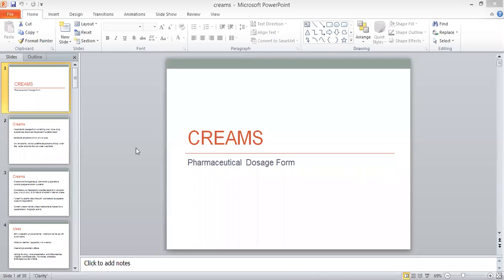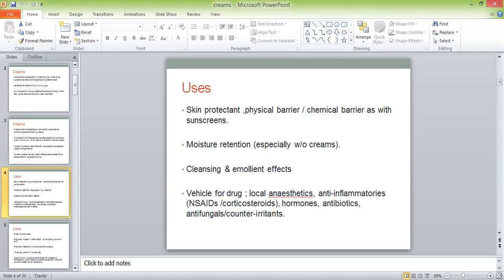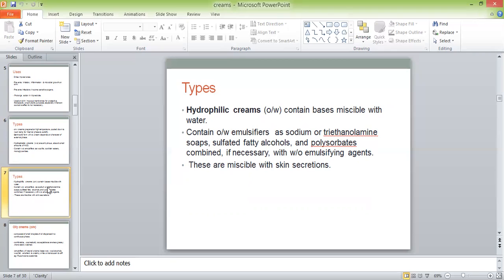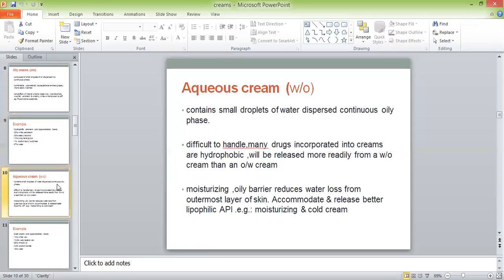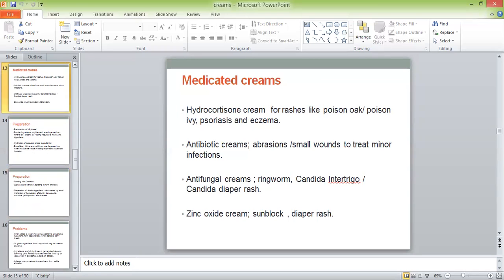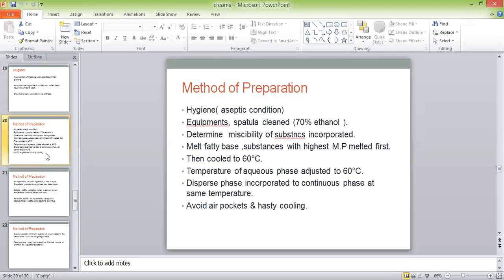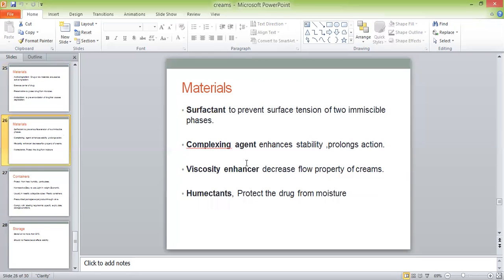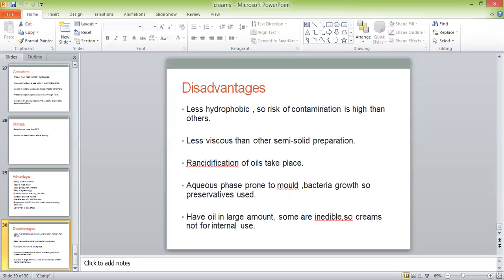Creams medical assignment (full details) How should we use creams made easy for students.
very good knowledge for medical students in fact also good for people to gain good knowledge.